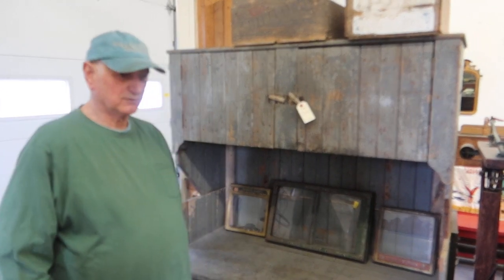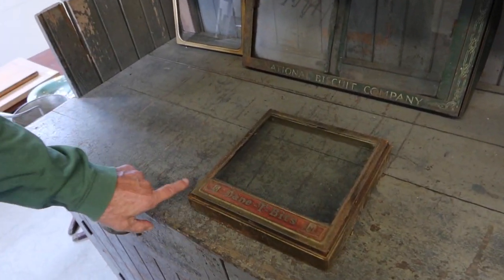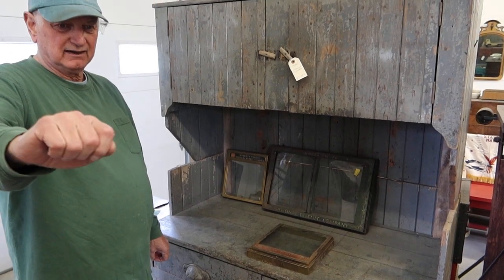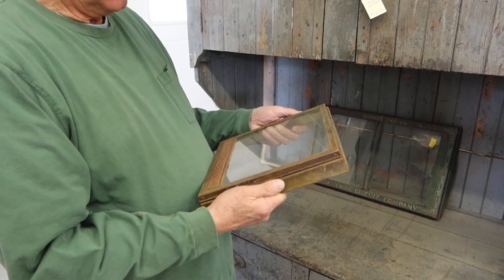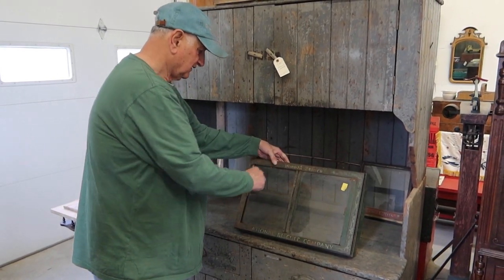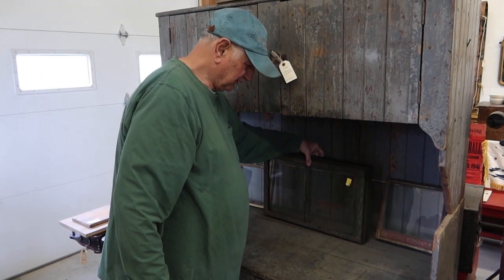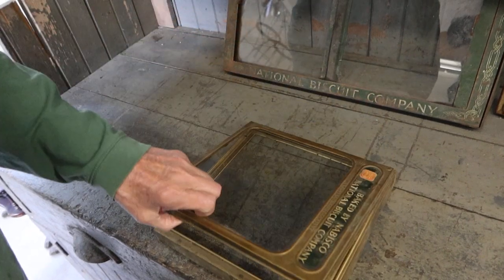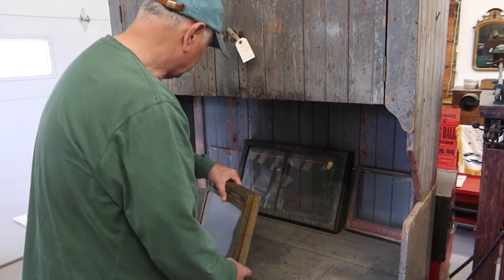Steve of Tillotson Trading Shows us Cracker Box Covers From Old Country Stores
Our Hours:
Wednesday - Friday: 8am to 4pm
Saturdays: 10am to 3pm